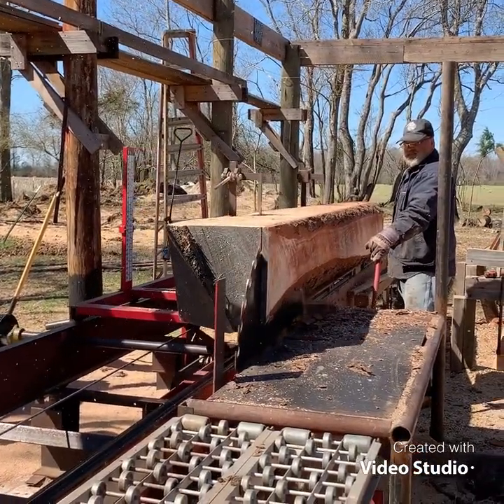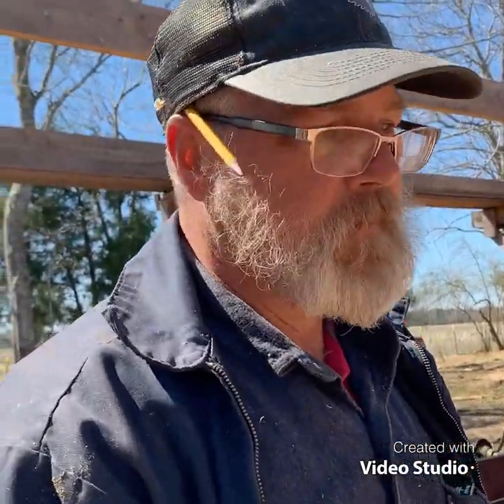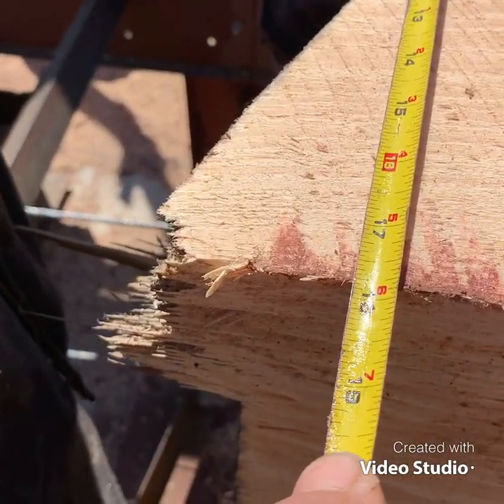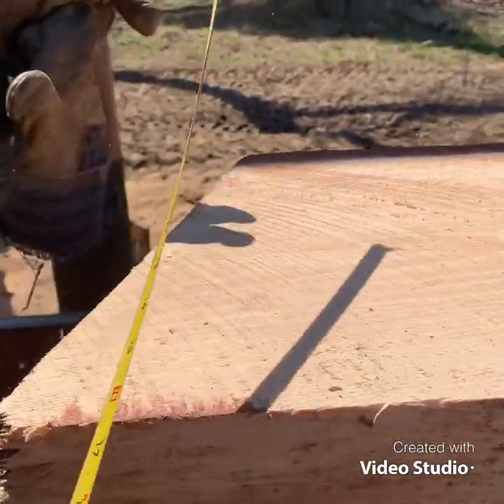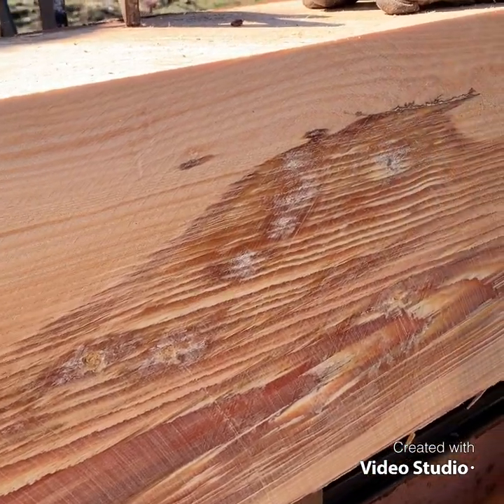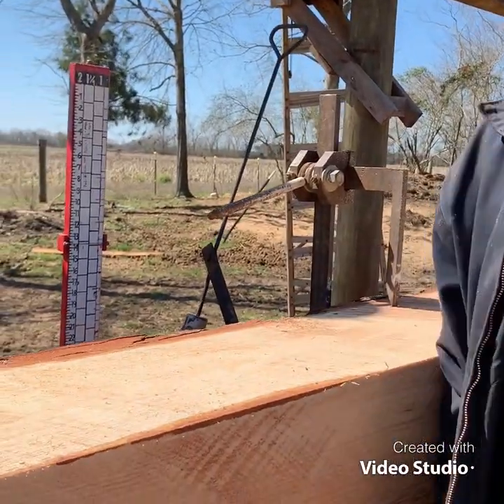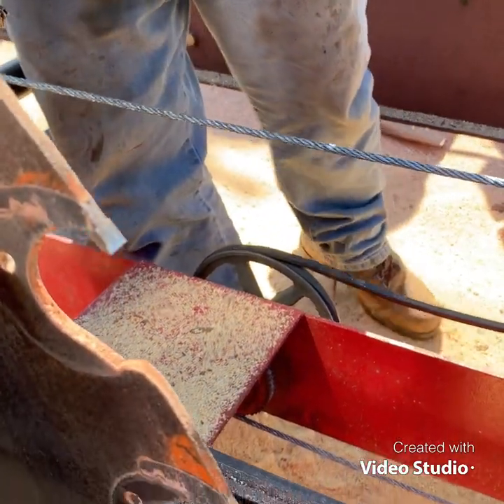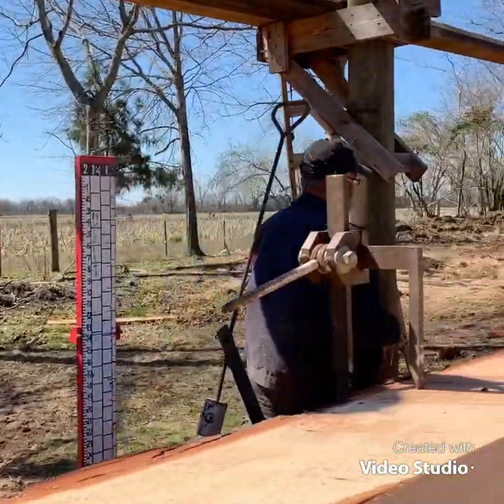Foley Belsaw Circular Sawmill…Blue Collar Milling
Sawing a big pine….